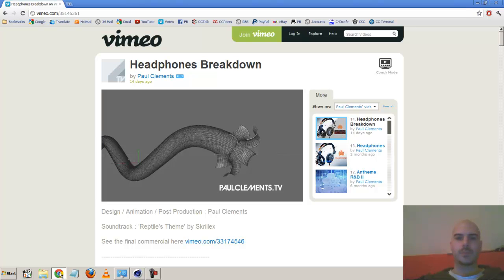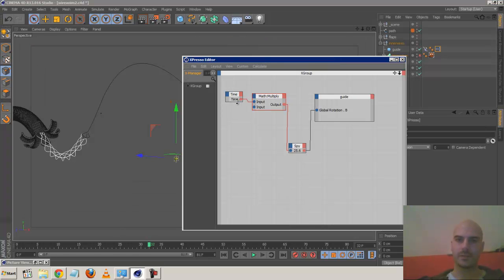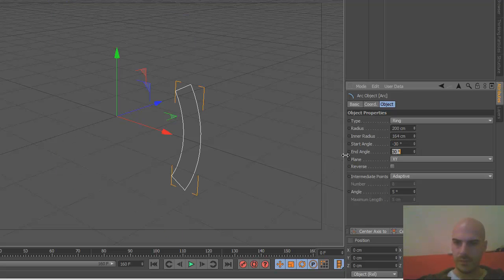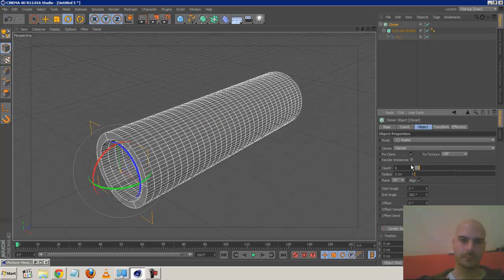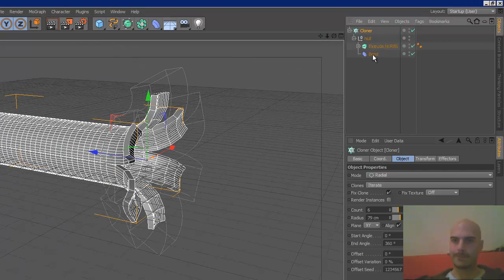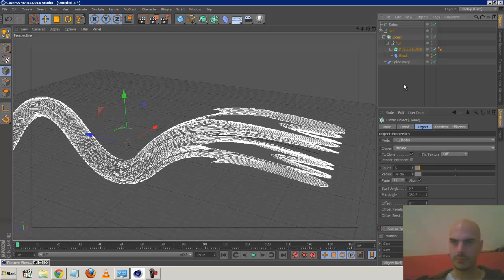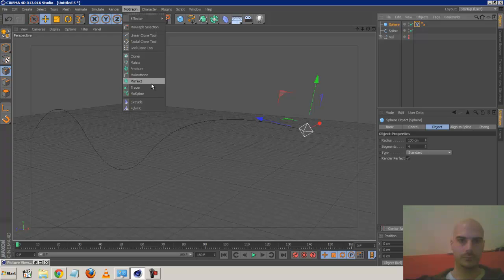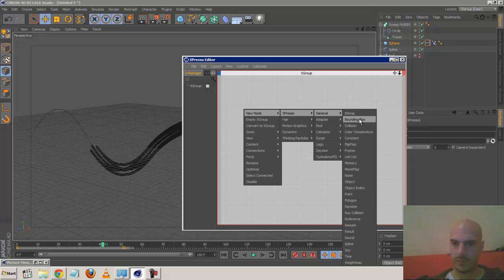Cinema4D Tutorial: Paul Clements Style Cable Growth Animation (Intermediate)